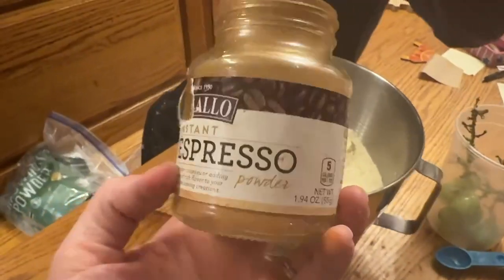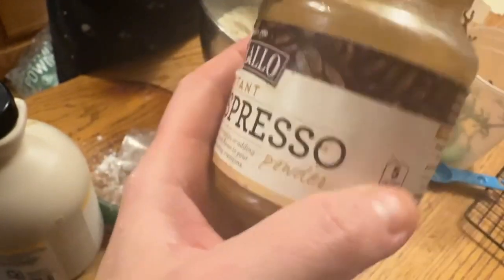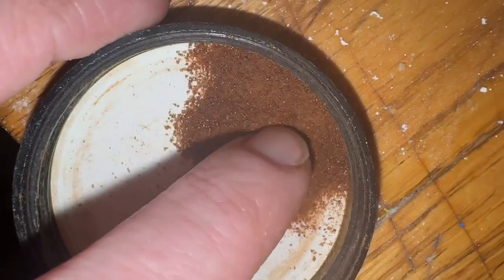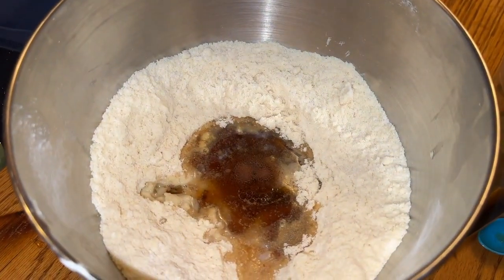DeLallo Instant Espresso Powder Honest Review for Baking, drinks etc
I believe that people are tired of being sold to, they want to see content from real, relatable people like me - a mom from NJ - I create fun and engaging content around all types of products.  If you'd like to work with me, please reach out and let's chat!

I am an Amazon Influencer and UGC Creator, but most importantly a mom of 5 and wife to an amazing man.  We are a busy homeschooling family with big dreams to travel and start a Prolife ministry.